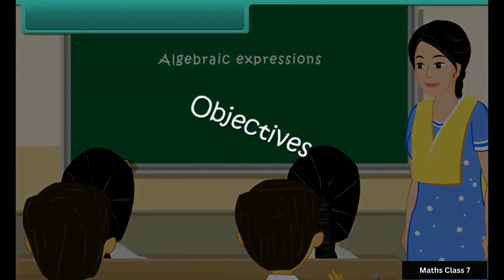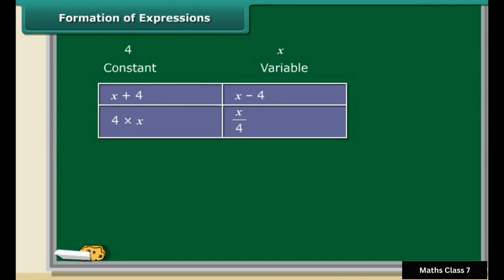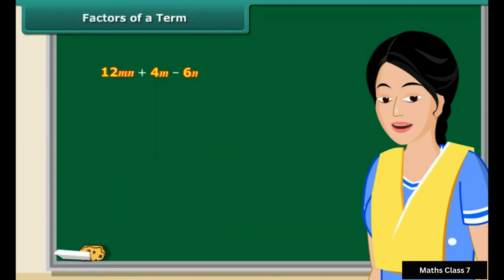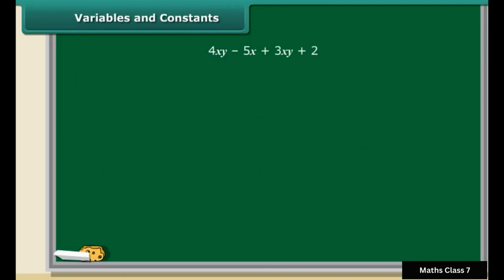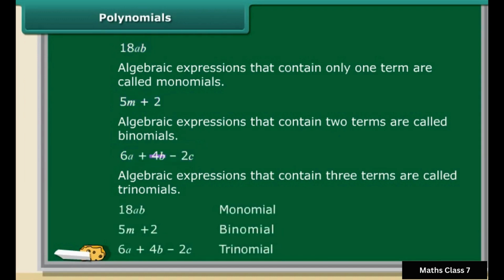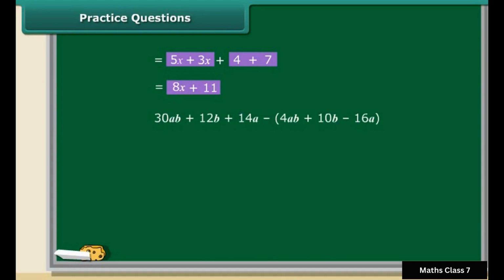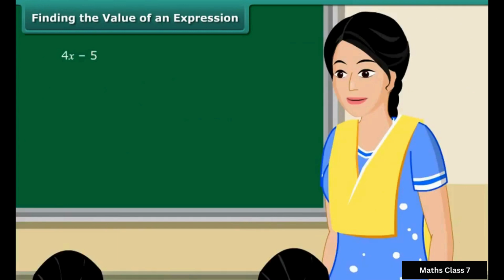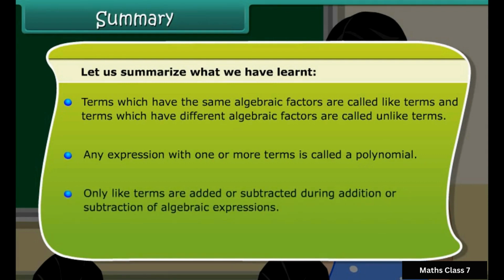Algebraic Expressions || Class 7 Sem 1